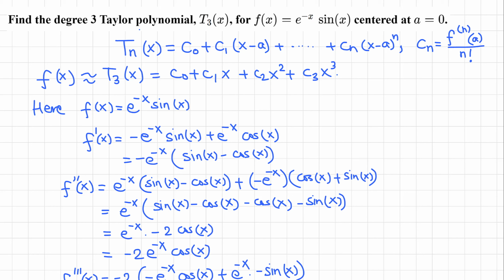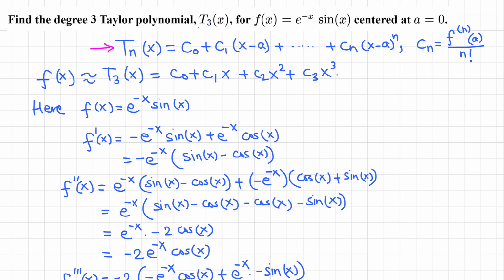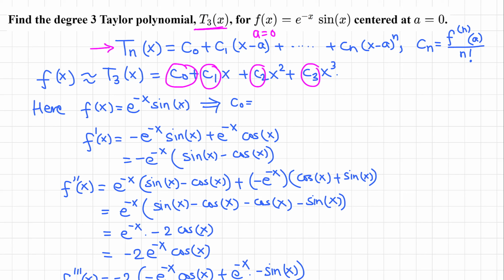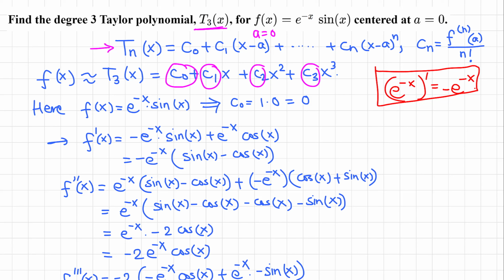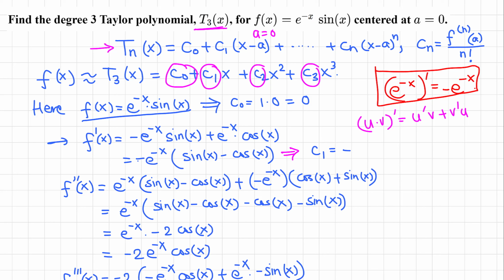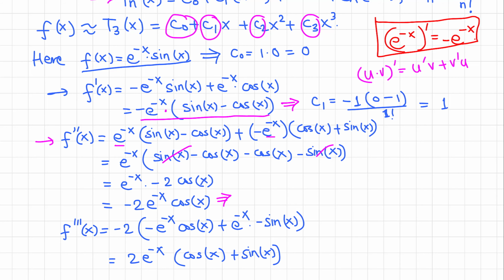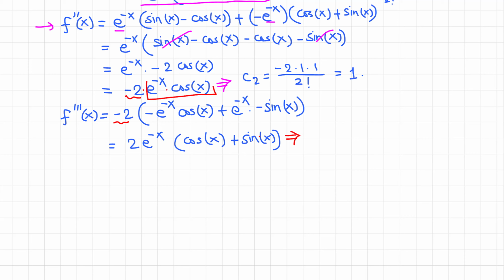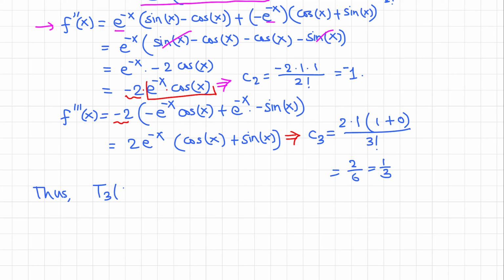Calc II: Taylor polynomial for f(x)=e^-x cos(x)